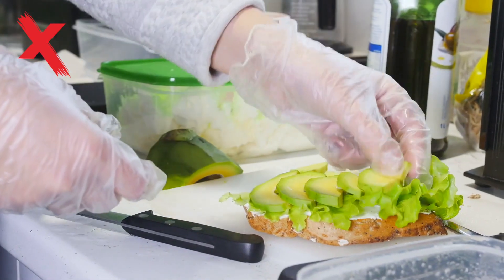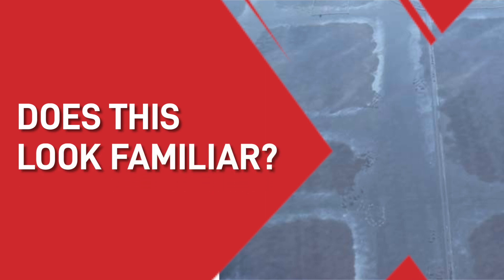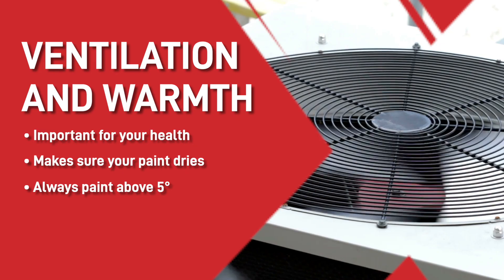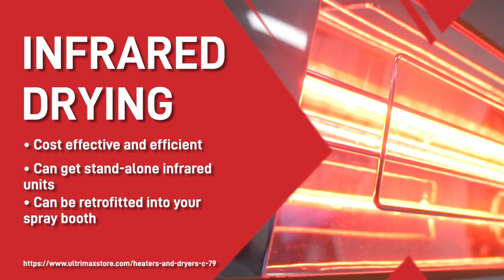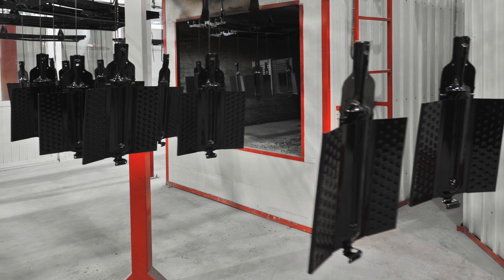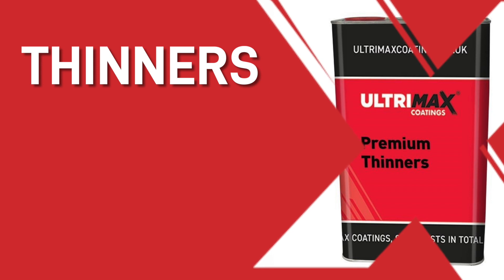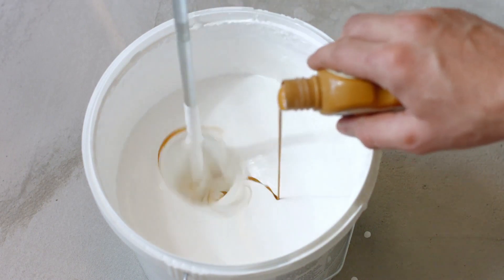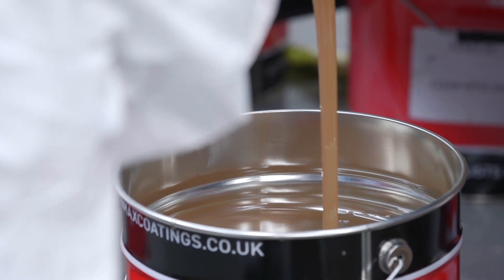How Does Temperature Hot or Cold Affect Your Paint Finish?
00:00 - How does temperature affect paint?
00:22 - What happens when paint stays wet?
00:40 - 5 industry insider paint tips
01:10 - Infrared Drying IR

It's highly likely at some point you'll paint with some adverse paint condition such as weather. In the UK temperature fluctuates greatly and this can have a detrimental impact on your paint finish quality.

In this video we'll explain the various affects of temperature on paint finish, how to spot the tell tale signs of a poor finish due to temperature and how to avoid it.